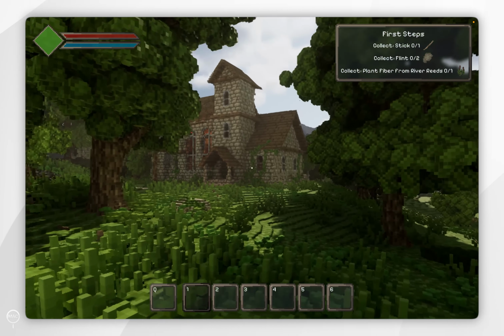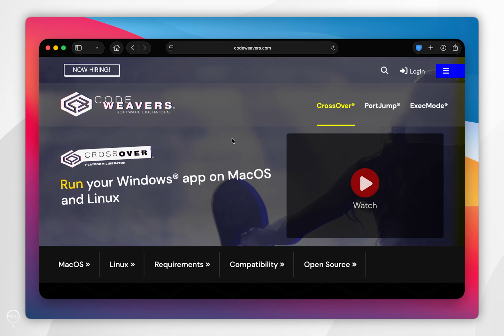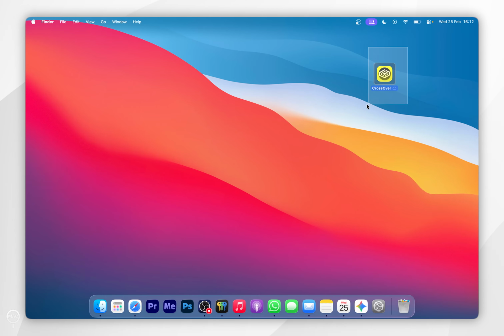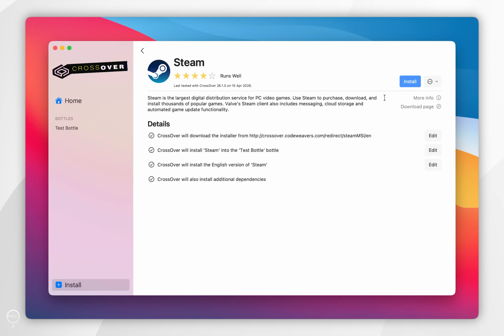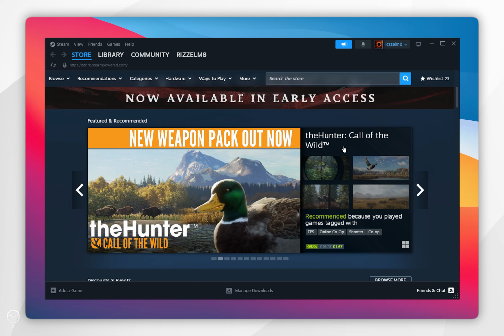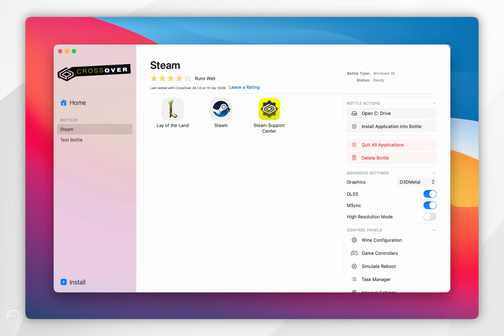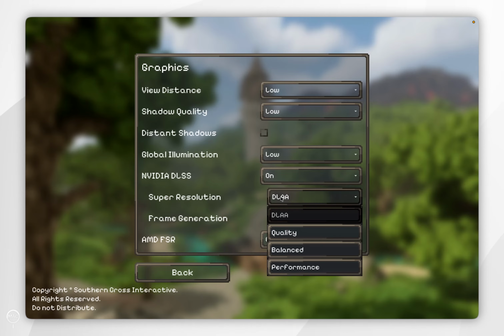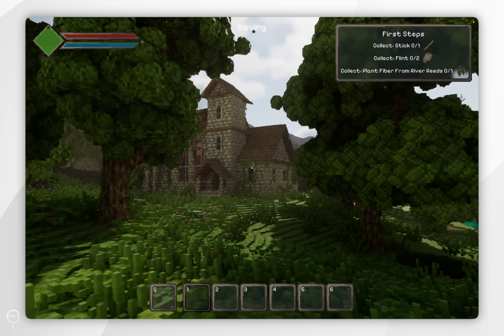How To Play Lay Of The Land On Mac | Step By Step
Play Lay Of The Land on your Mac the easy way! This beginner-friendly guide shows you how to install CrossOver and get Lay Of The Land running in minutes. Simple, step-by-step instructions for every Mac user.

CHAPTERS
00:00 - Introduction
00:06 - Download CrossOver Free
00:37 - How Pricing Works
01:21 - Install CrossOver
01:57 - Install Game Launcher
02:07 - Install Resident Evil 4
03:03 - Enable DLSS & D3DMetal
04:50 - Settings & Gameplay
04:54 - Closure